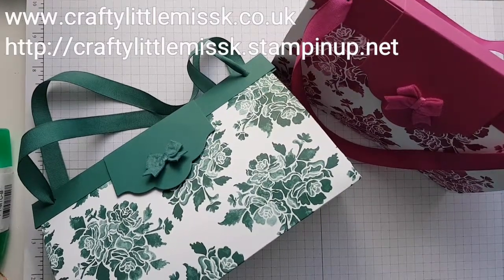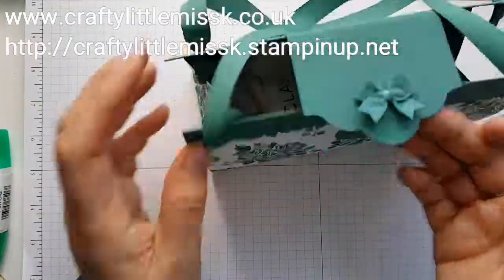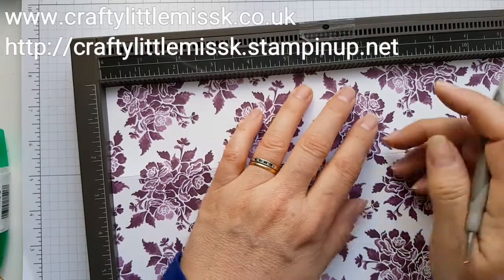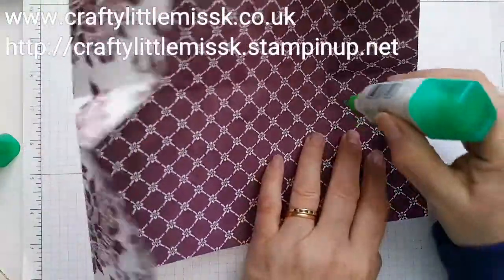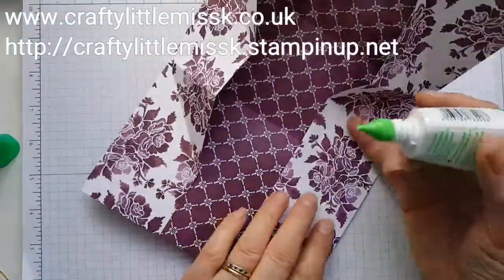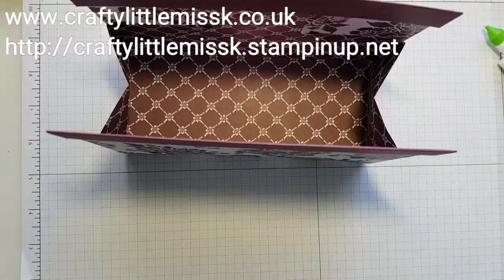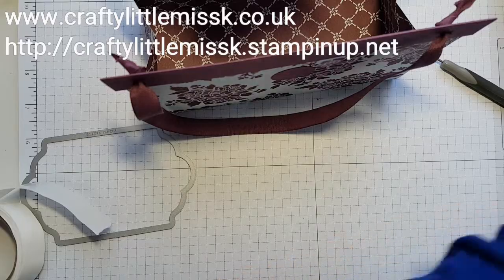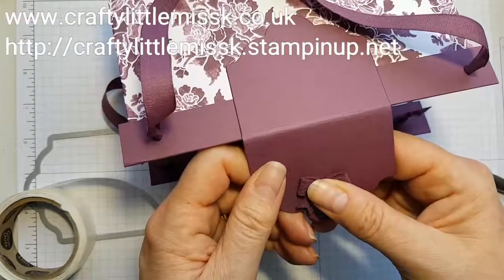Gorgeous Handbags using 12x12 Designer Series Paper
A lovely gift bag with plenty of room inside. Simply made from a sheet of 12" x 12" DSP, some scraps of matching card and some ribbon.